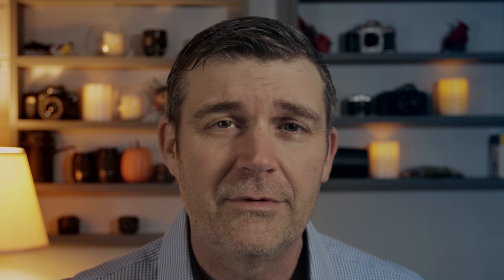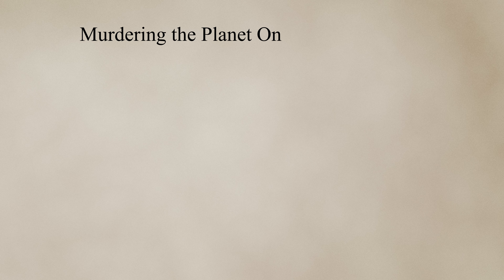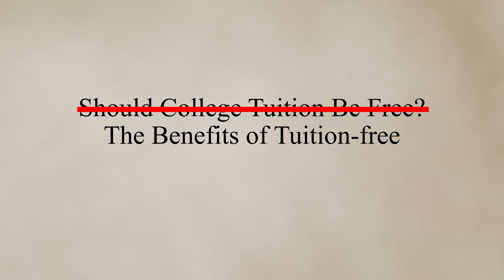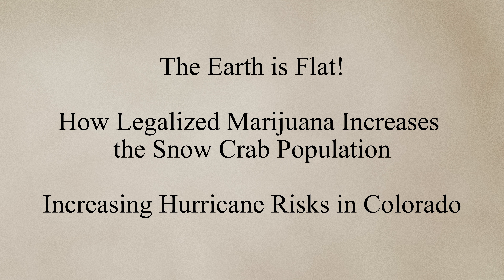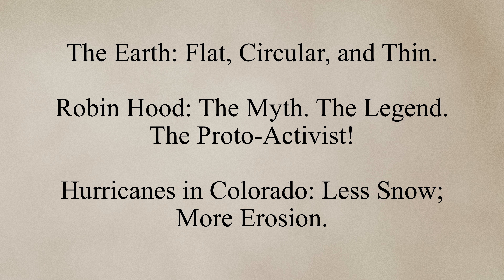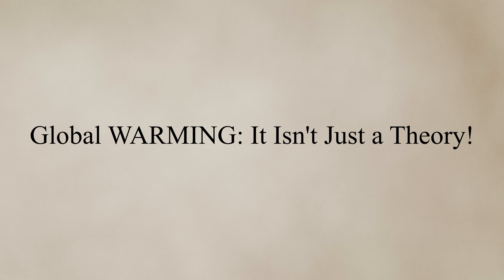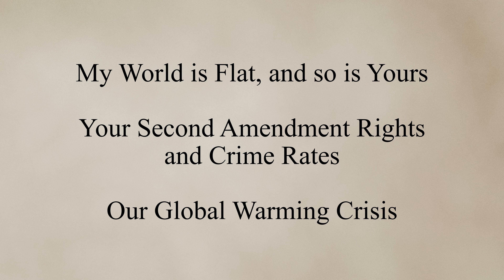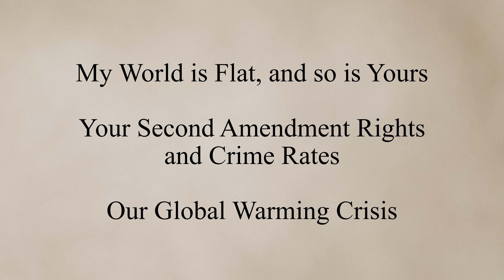How to Title An Academic Essay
This tutorial provides some guidance on coming up with an academic sounding title for your essay. These are general tips that will help you avoid making common titling mistakes, and to help you come up with a good title that will not cause your teacher to have nightmares. :)